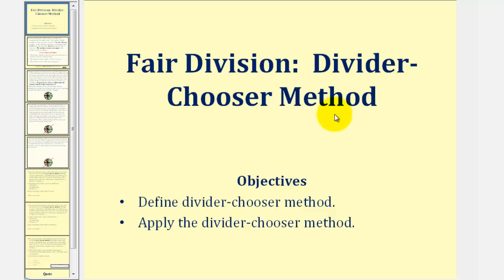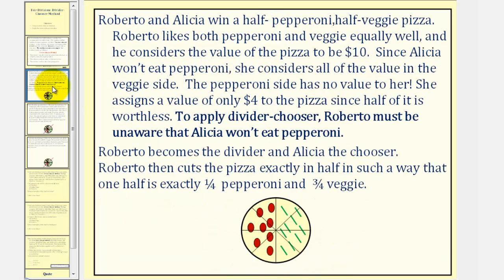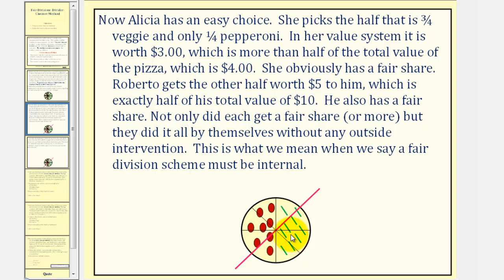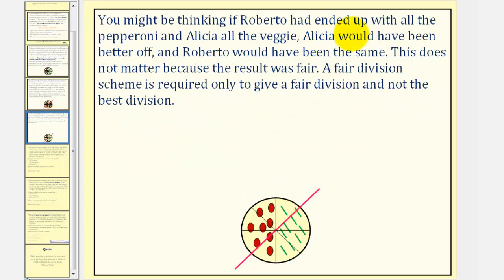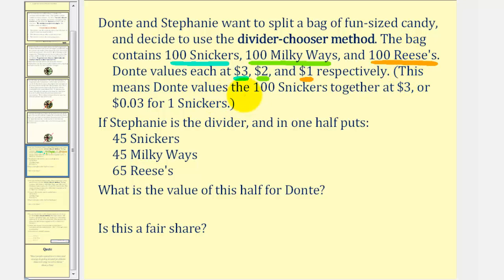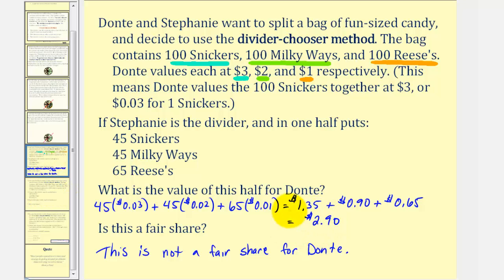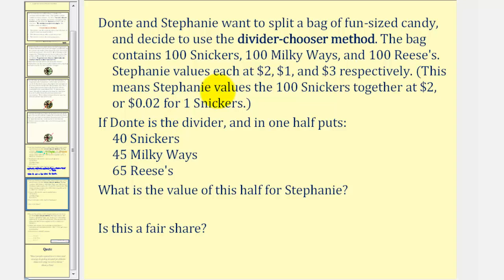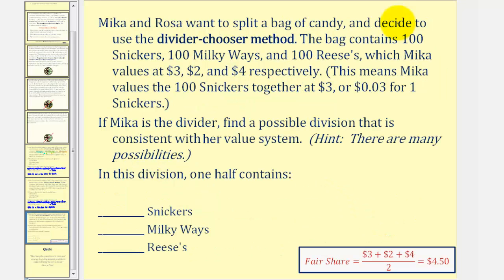Fair Division: The Divider-Chooser Method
The video explains the divider-chooser method of fair division.